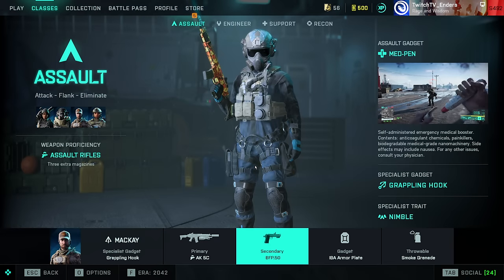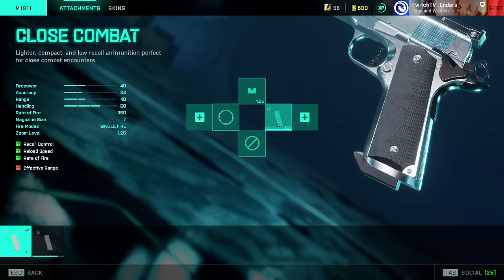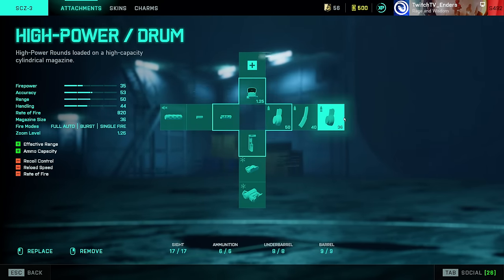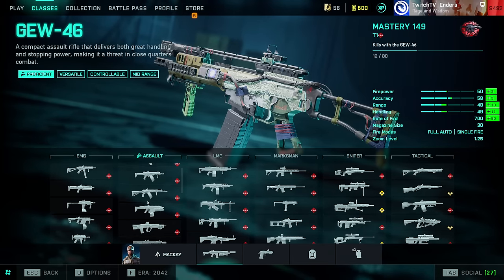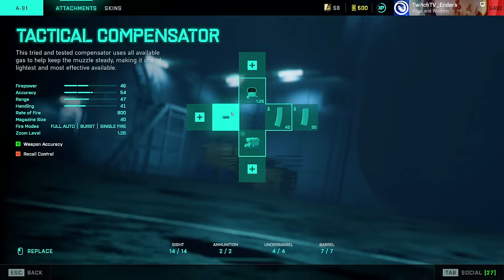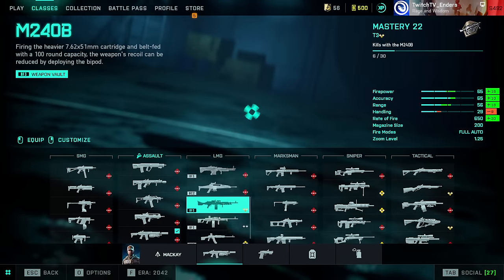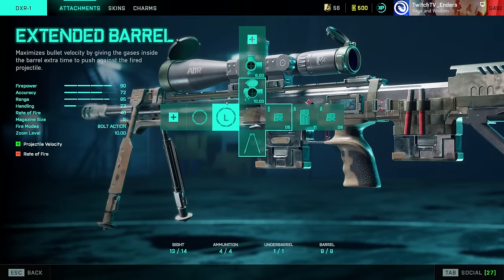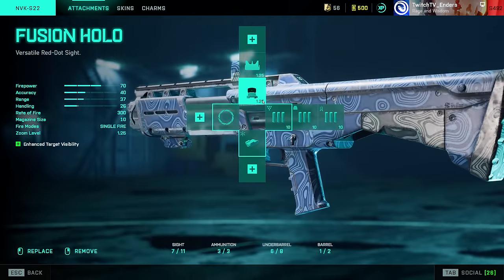BEST Setups for EVERY WEAPON in Battlefield 2042 Season 7 (NEW)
💥Download War Thunder for FREE and get your bonus!

PC:
GPU: Asus ROG Strix 3090 OC
CPU: AMD Ryzen 9 5950x
CPU Cooler: ARCTIC Liquid Freezer II 420mm
Case Fans: Noctua NF-A15 HS-PWM
Power Supply: EVGA SuperNOVA G3 850w
Ram: 32GB G.SKILL Trident Z Neo Series DDR4-4000 CL16 (2x16 GB)
Motherboard: Asus ROG X570 Crosshair Hero VIII
Case: Fractal Design Define 7 XL

Peripherals:
Monitor: HP Omen X 27 (1440p, 240hz)
Headset: Beyerdynamic DT 1990 Pro
AMP: Schiit Magni Heresy
DAC: Schiit Modius
Microphone: Shure SM57
Audio Interface: Scarlett Solo 3rd Gen
Facecam: Logitech BRIO
Chair: Herman Miller Aeron (Size B)

00:00 Sidearms
04:52 SMG's
07:30 Assault Rifles
13:29 LMG's
15:49 Marksman
18:22 Snipers
20:26 Tactical (Shotguns & More)